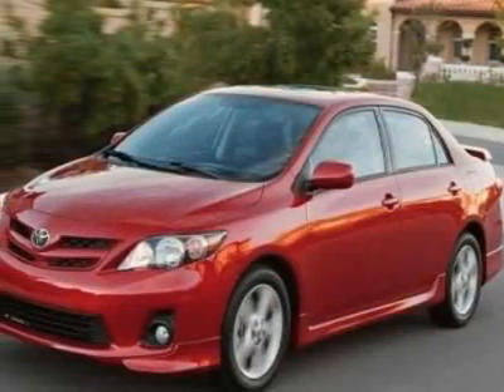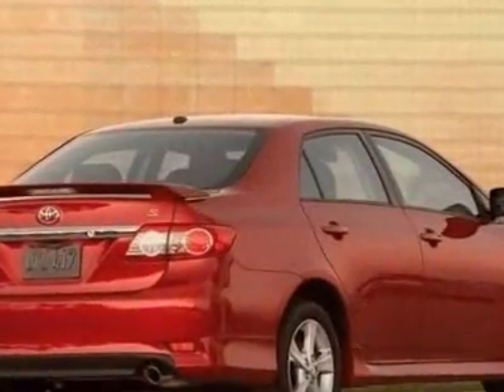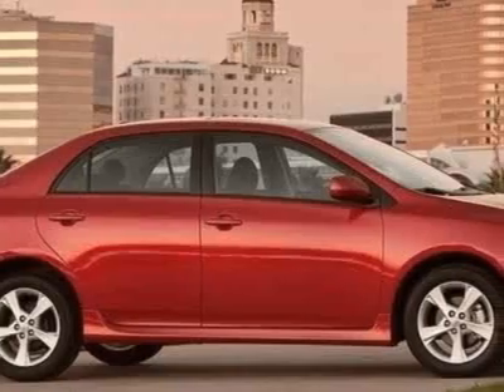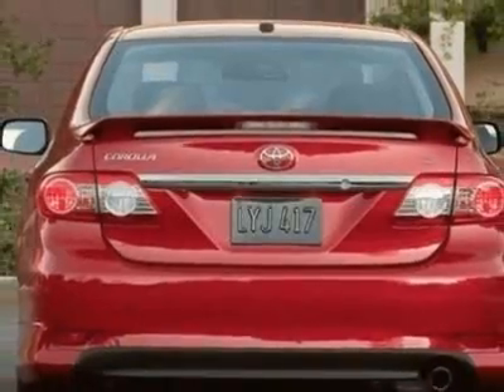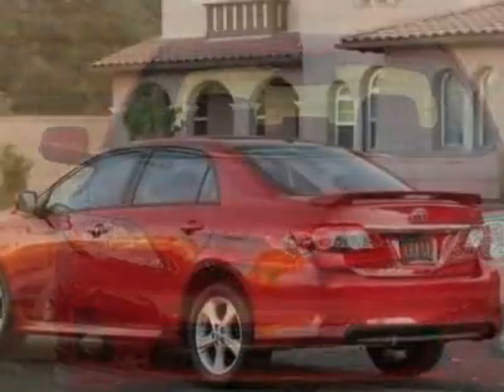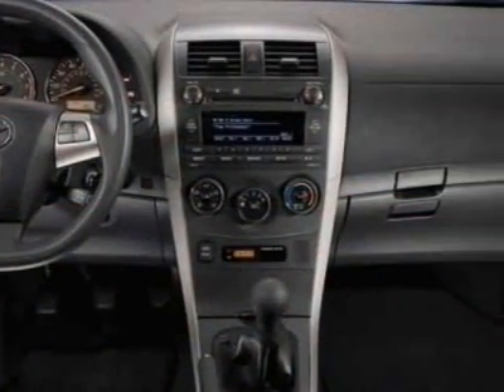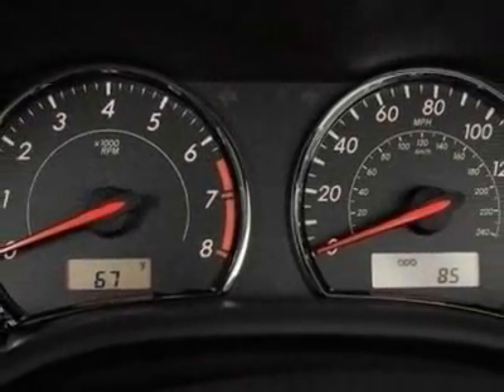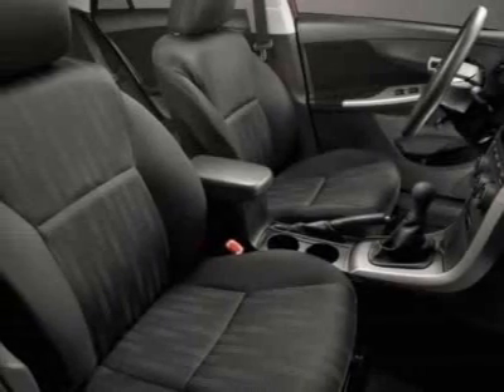2011 Toyota Corolla Sedan Automatic LE Sedan - Nicholasville, KY